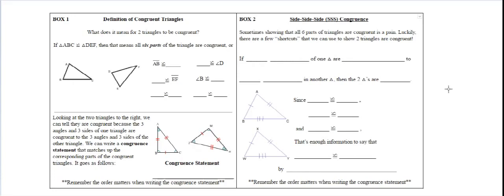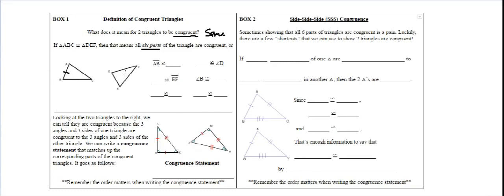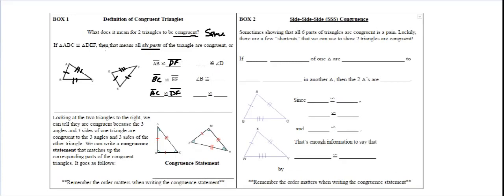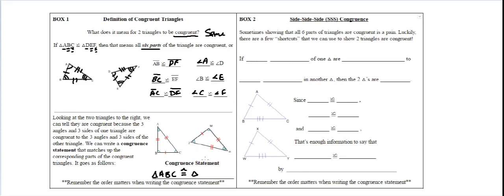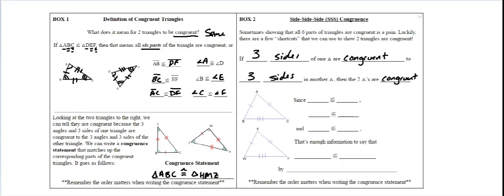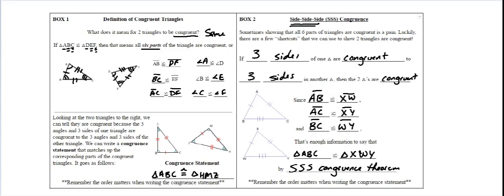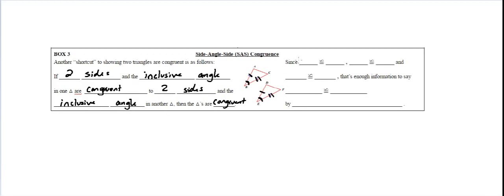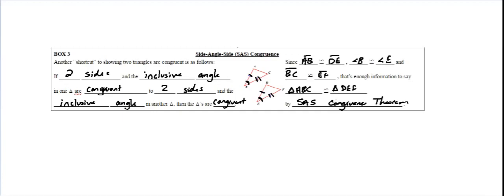Geometry Lesson on Congruence Statements, SSS and SAS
This video is specifically for my geometry class while I am absent for the day.